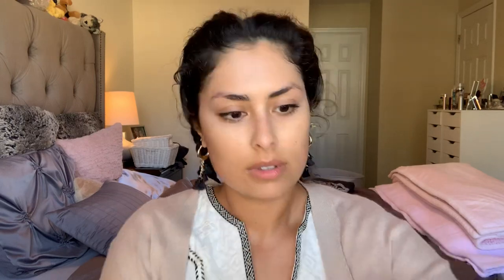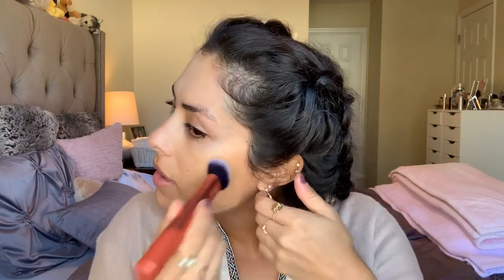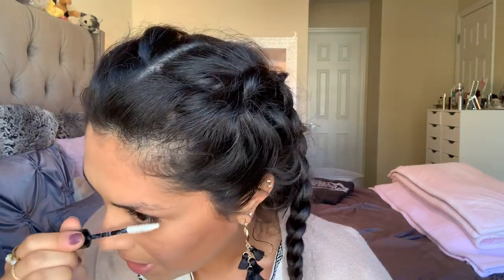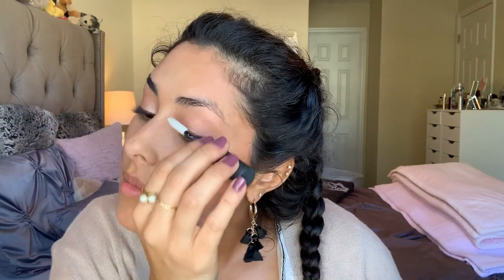Does Clean Makeup work? GRWM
Today I created a casual daytime makeup look using Clean Beauty products; I love how it came out!

All of my reviews are honest and opinions are my own.*

|Products mentioned and shown|
Tatcha Violet-C Brightening Serum

Tatcha The Water Cream

COOLA Classic Face Sunscreen & COOLA Liplux Lip Treatment (Part of a travel set)

Origins A Perfect World SPF 20 Eye Cream Sample

Cover FX Power Play Concealer in shade G Medium 2

Cover FX Matte Setting Powder in shade Medium

Ilia Beauty Multistick in shade At Last

Lash Food Conditioning Collagen Lash Primer

Cover FX Mattifying Setting Spray

|Hair Products|

IGK First Class Charcoal Detox Dry Shampoo

IGK Beach Club Volumizing Texture Spray

IGK Crybaby Anti-Frizz Smoothing Serum

Briogeo Curl Charisma Rice Amino + Avocado Leave-In Defining Creme

Suzette